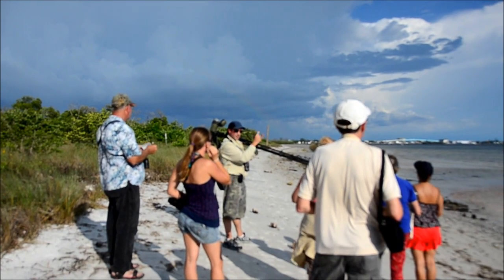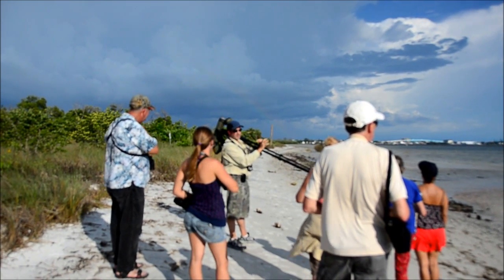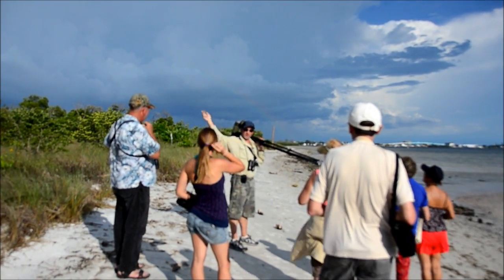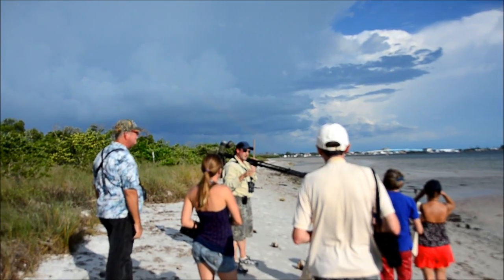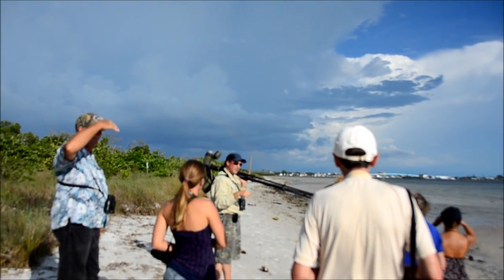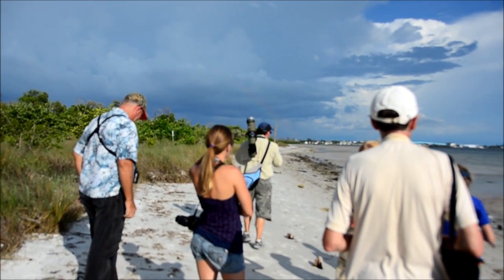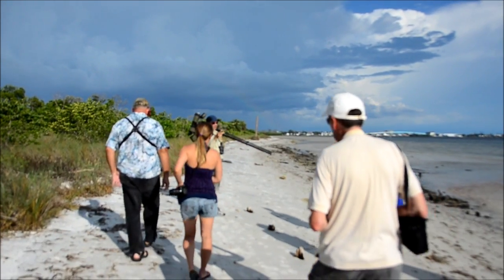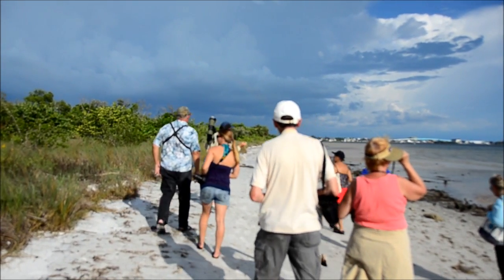My Movie=CHARLIE WILLET GOOD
BUNCHE BEACH FORT MYERS